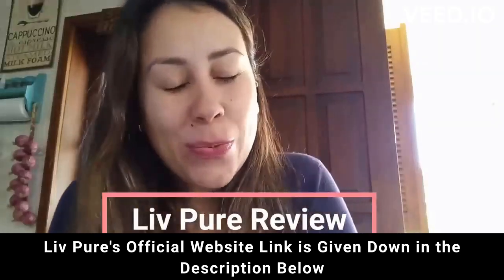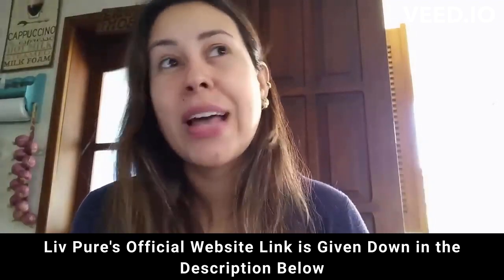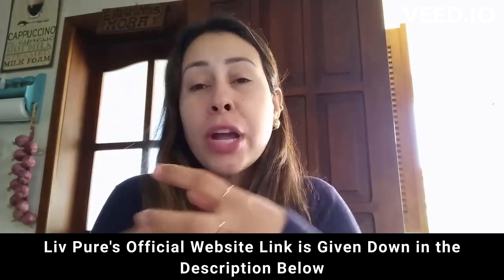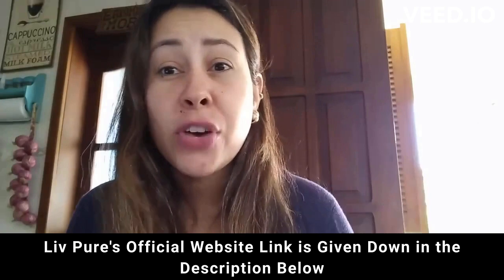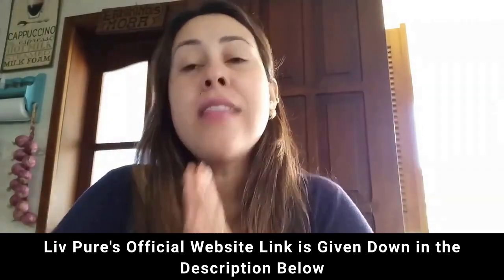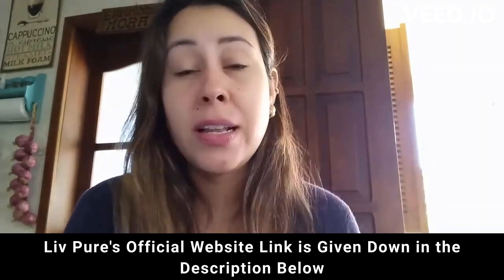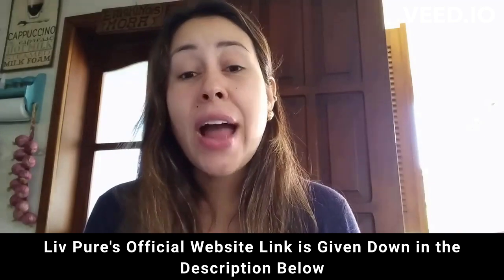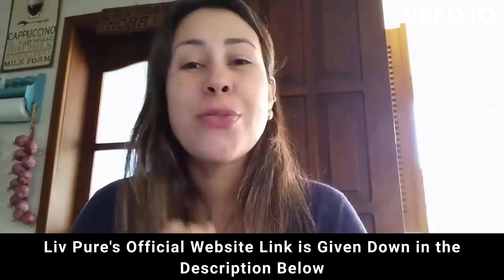⚠️⚠️ LIVPURE REVIEW (( ⚠️ REALLY WORKS ?? ⚠️ )) Purchase Liv Pure Buy weight loss 2023 supplement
✅ What is the Liv Pure?

Liv Pure is unlike anything you've ever tried or experienced in your life before.
It is the only product in the world containing our proprietary Liver Purification and Liver Fat-Burning Complex, each a unique blend of mediterranean plants and super nutrients designed to rapidly optimize liver function.
By rapidly detoxifying your body and optimizing liver function, you can speed up calorie burning, and put your body into full fat-burning mode!
 Inside every Liv Pure capsule you'll find:
‘Liver Purification Complex’ 5 clinically-proven super-nutrients designed to detoxify and regenerate your liver, and dramatically improve your overall health and energy & ‘Liver Fat-Burning Complex’ 5 clinically-proven super-nutrients designed to fire up your fat-burning furnace, boost your metabolism and support healthy, sustainable weight loss.

✅ Where I can buy?

Liv Pure is only sold on its official website, on the website you have a safe purchase of a one hundred percent original product and 60 Day Guarantee.

✅ How does Liv Pure Supplement work?

Liv Pure is the only nutritional solution in the world proven to address the true root cause of low energy, slow metabolism and unexplained weight gain - Compromised liver function. As you’re probably aware, one of your liver’s main functions is to cleanse your body of the chemicals and toxins you’re exposed to through food, drugs, alcohol and the environment in general. However, science has discovered that your liver is also the fat burning furnace for your entire body. Everything you eat or drink eventually reaches your liver for processing. Your liver then determines if the food you eat, regardless of how healthy or unhealthy it is, will get burned as energy or if it will be stored as unsightly body fat. By purifying and optimizing your liver, you can naturally skyrocket energy, fat-burning and metabolism.

✅ Is using Liv Pure safe?

Liv Pure is an all natural proprietary formula manufactured in the USA at our FDA registered and GMP certified facility using state of the art precision engineered machinery and under the most strictest and most sterile standards. Each ingredient is 100% plant based soy free, dairy free, vegetarian and non GMO and put through additional third party inspections and quality control to ensure high purity and votes. The only reported side effect from Liv Pure is having to toss your baggy clothes in the trash and spend hours in the dressing room trying out new sexy tight fitting clothes. As always, I advise you to consult your doctor if you have any medical questions.

liv pure
livpure
liv pure review
livpure review
liv pure reviews
livpure reviews
liv pure buy
buy liv pure
liv pure purchase
purchase liv pure
livpure buy
buy livpure
livpure purchase
purchase livpure
liv pure price
liv pure supplement
liv pure weight loss
is liv pure legit?
does liv pure work
liv pure honest review
liv pure supplement reviews